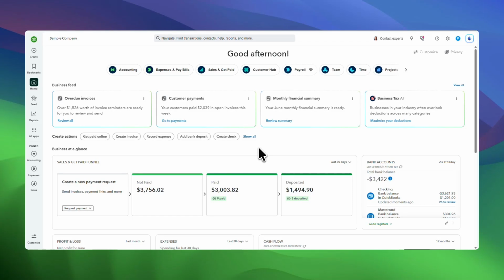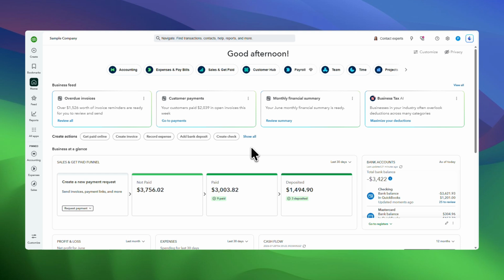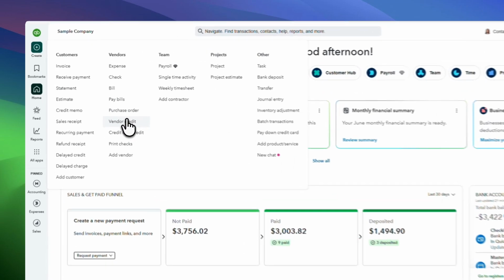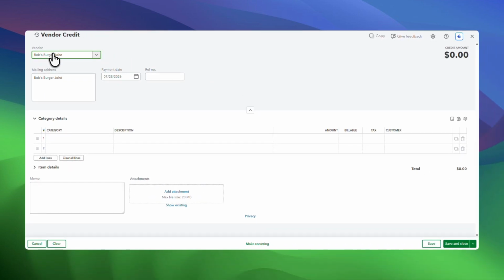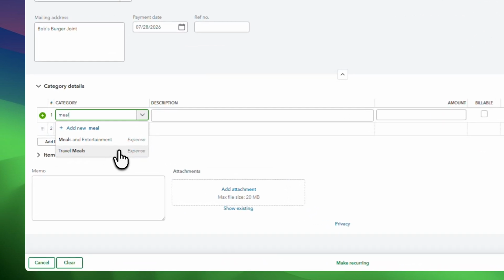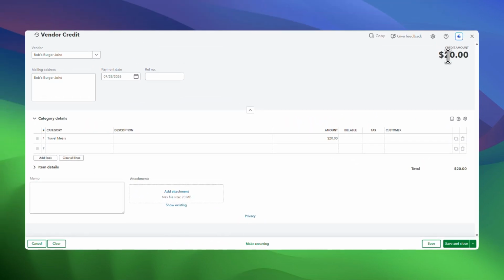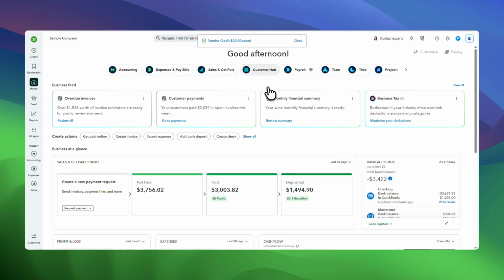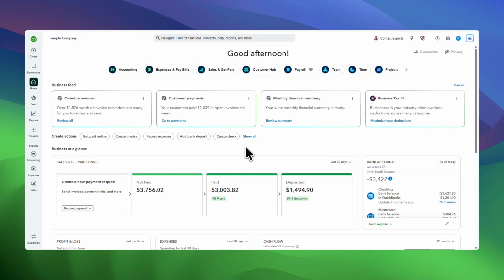How to Enter Vendor Credit Memos in QuickBooks Online (2026 Updated Guide)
Learn how to enter vendor credit memos in QuickBooks Online the right way! In this 2026 step-by-step beginner tutorial, I'll show you how to create vendor credits, apply credit memos to bills, reduce accounts payable balances, and accurately track supplier refunds and credits. Perfect for beginners and anyone looking to better manage their accounting and bookkeeping.